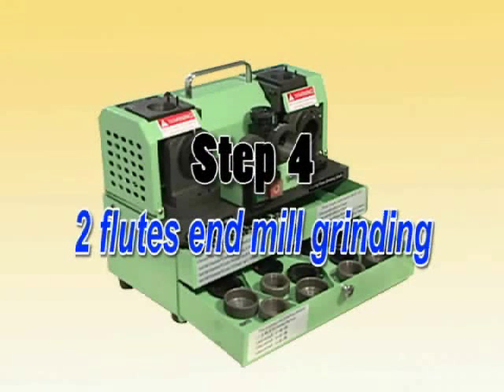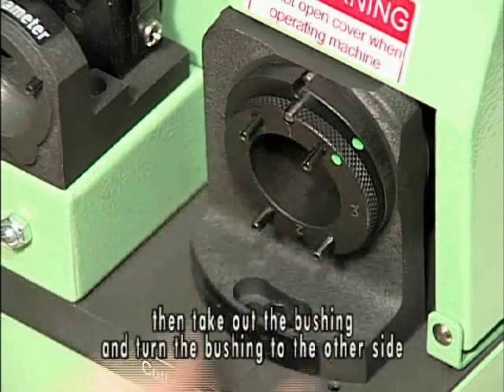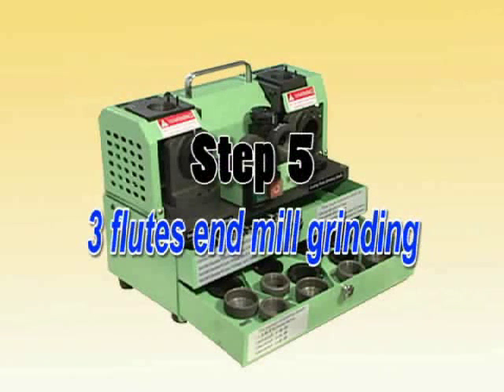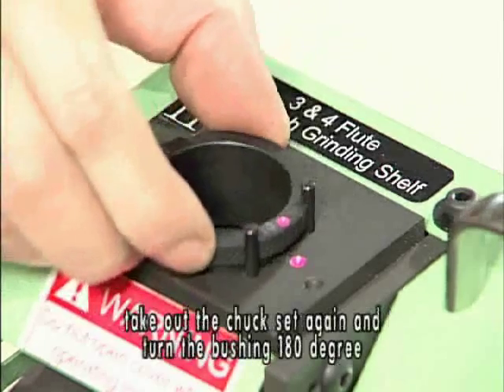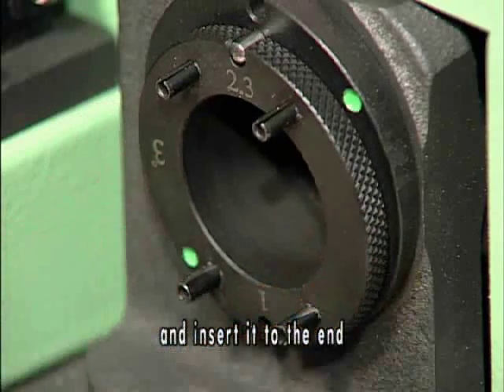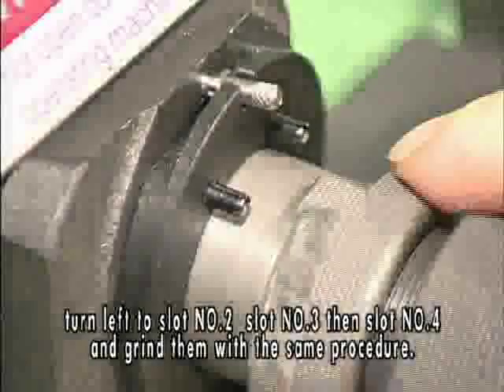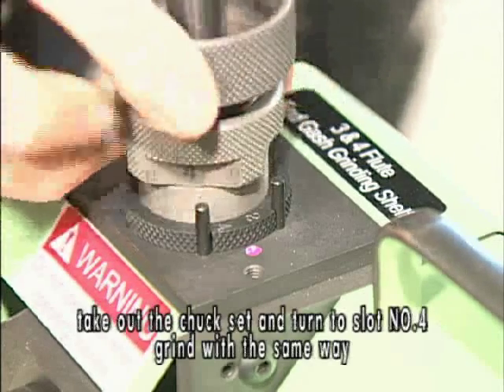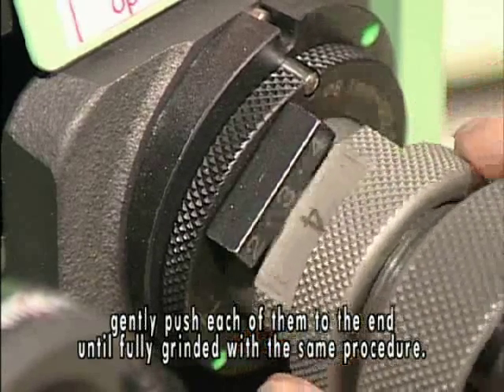GS-6 End Mill sharpener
For 3mm-12mm End mill sharpening, angle adjustable.
2, 3 and 4 flute available.
Center cutting available
Optional accesories able to sharpen up to 16mm.